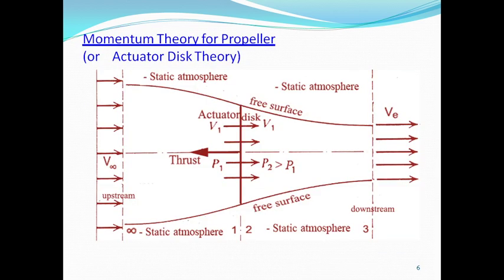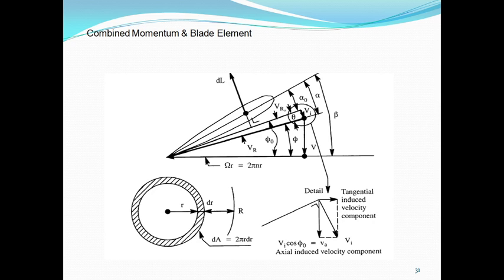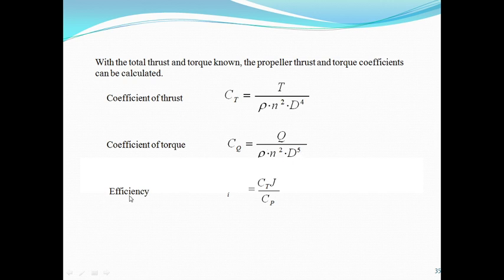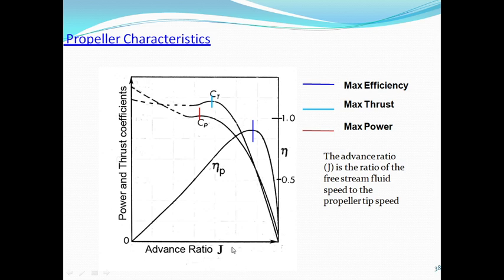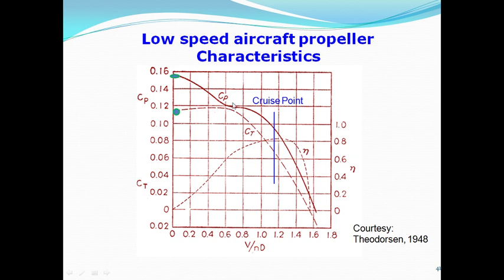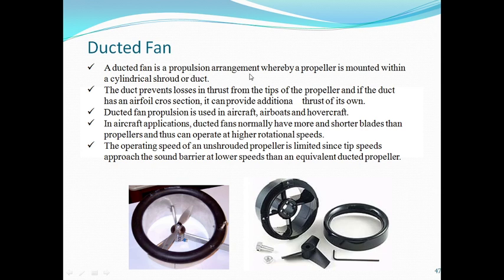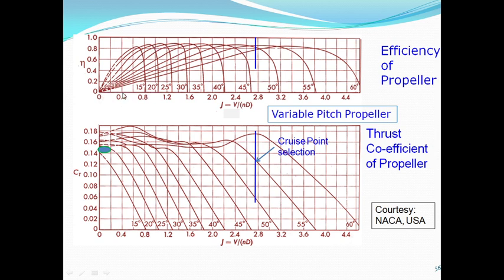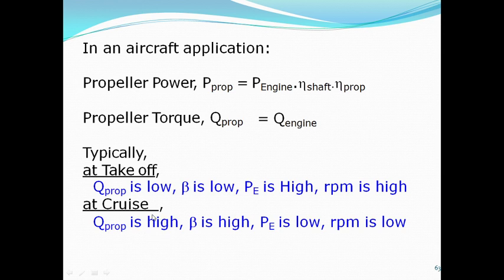Propeller Theory _ Part2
Links for further reading